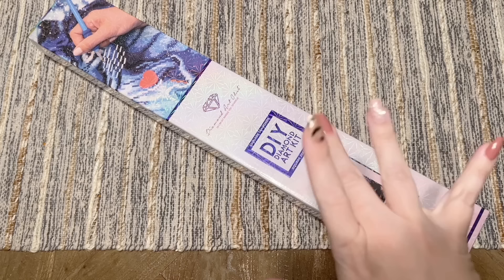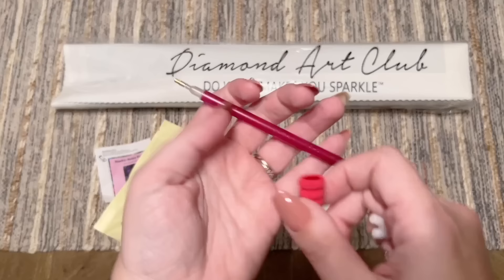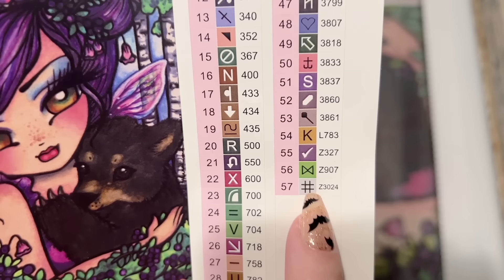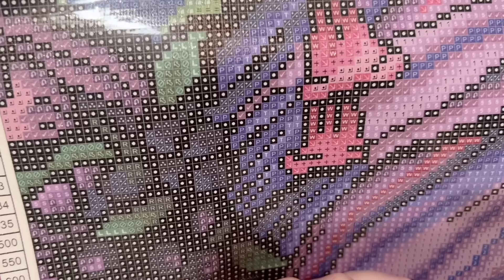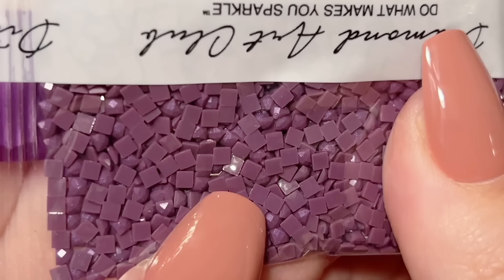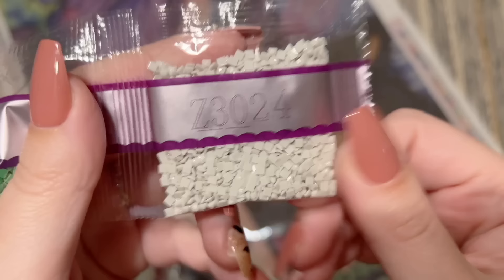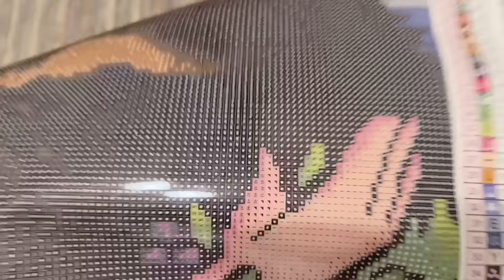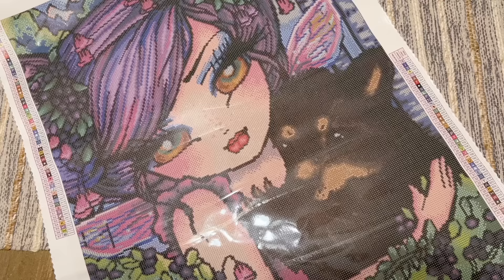DAC Sneak Peek! "HuckleBeary Fairy" by Hannah Lynn - Unboxing!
Hello friends!

Welcome to a special sneak peek unboxing of an absolutely adorable kit from Diamond Art Club and artist Hannah Lynn - "HuckleBeary Fairy." This piece is full of special drills including 2 ABs, 3 Fairy Dust colors, and 1 Iridescent color!

This week's releases will go live on Saturday, October 7th at 9am Pacific Time for Diamond and Ruby level members, and at 9:30am Pacific Time for the general release. Set those alarms!

✨ Katie